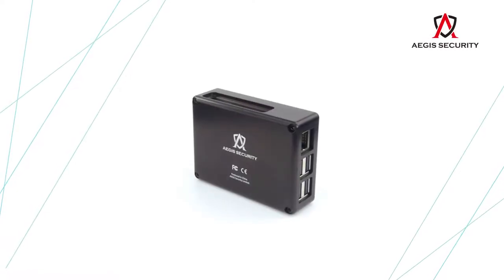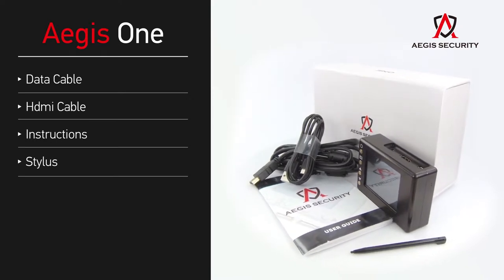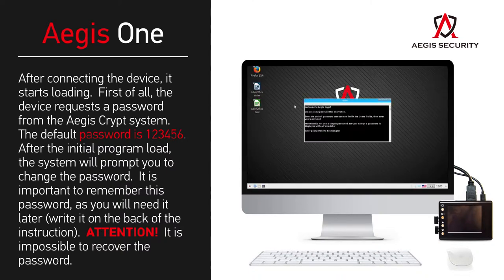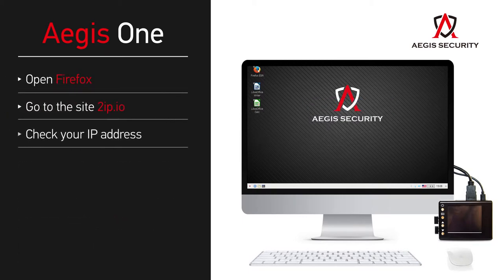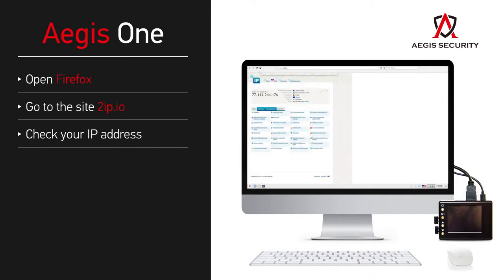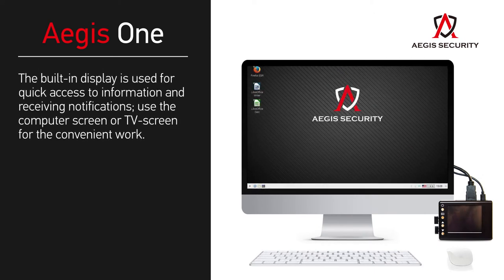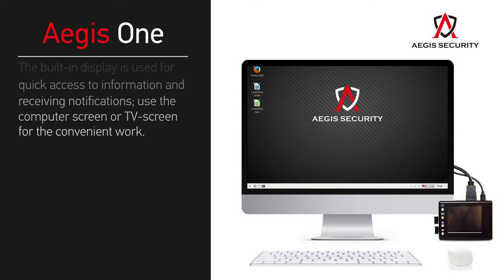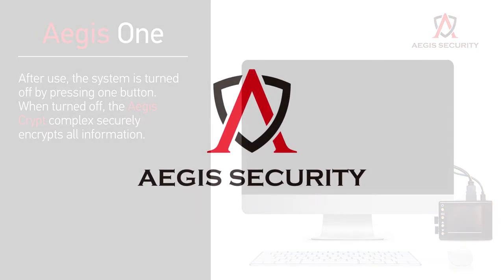Aegis One review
Aegis One review and user guide.